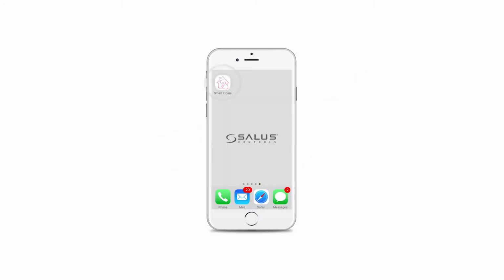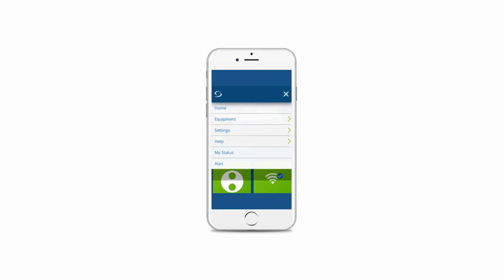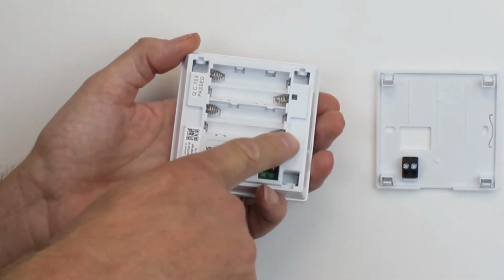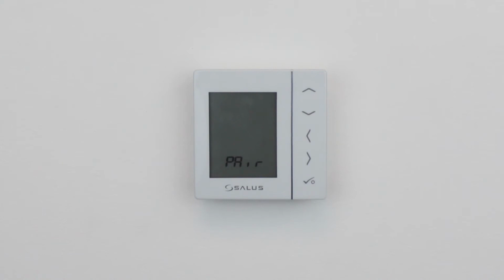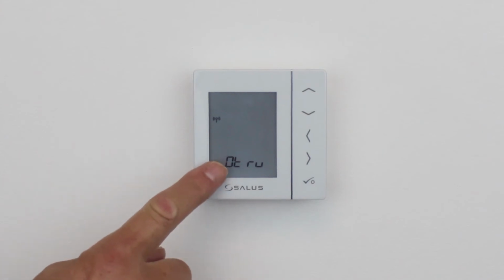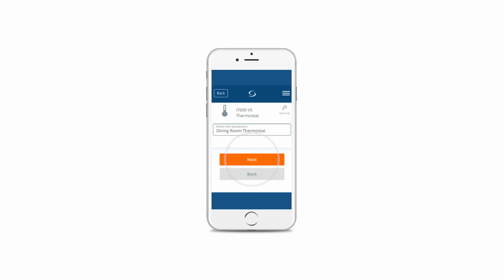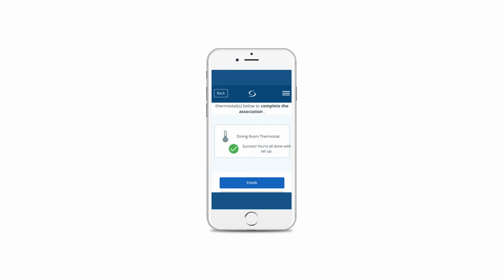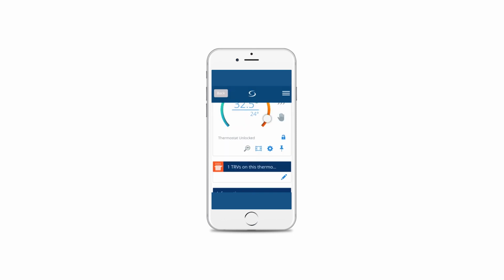Pairing SALUS (VS20RF) Digital Thermostat and Smart Radiator control (TRV10RF)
This video gives introduction to the Salus digital room stat and step by step installation and how to pair with Smart Radiator Control.